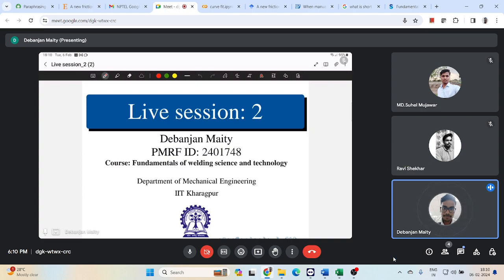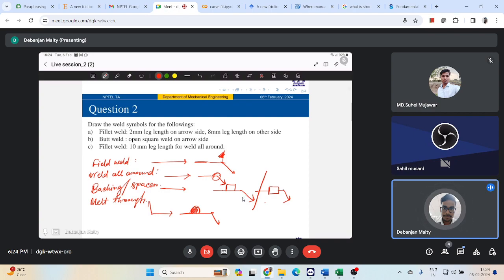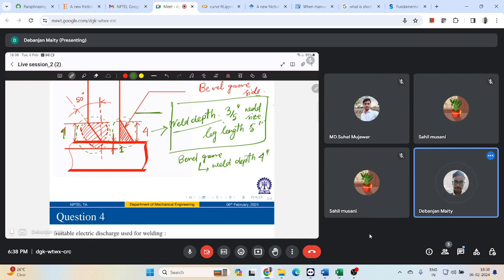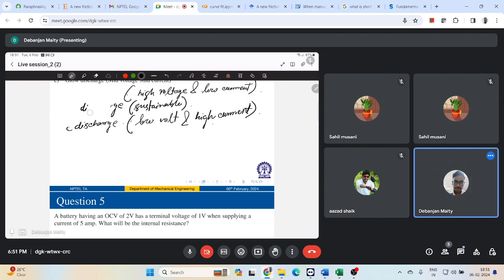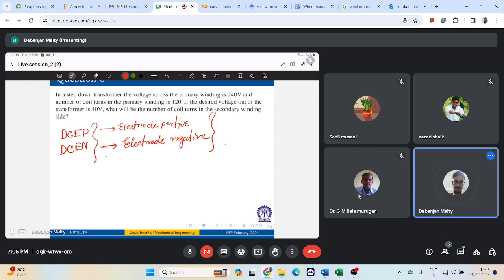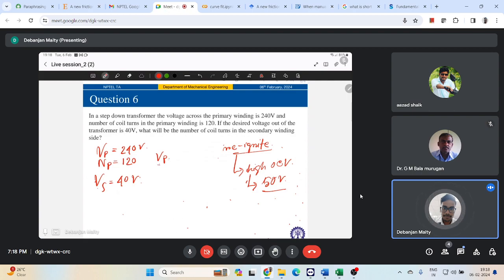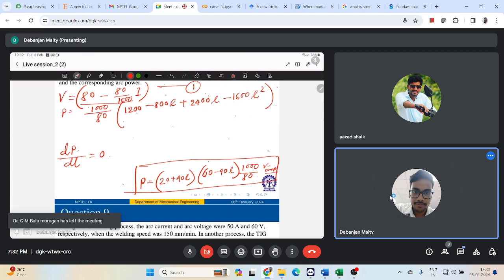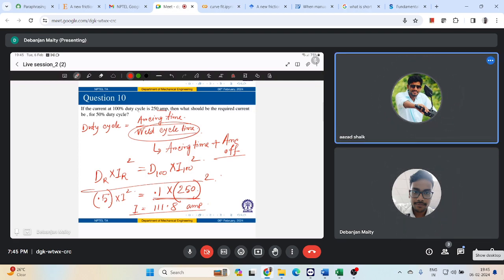Live session_2